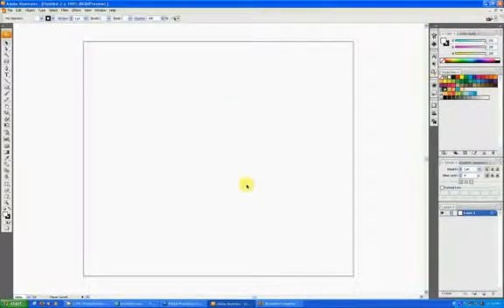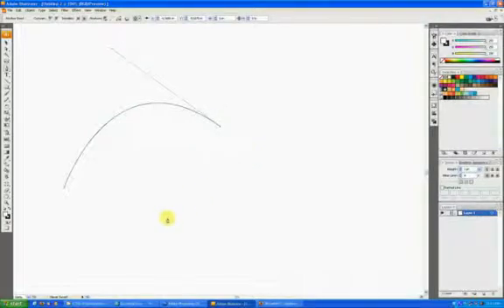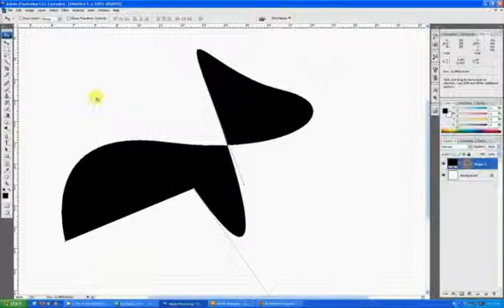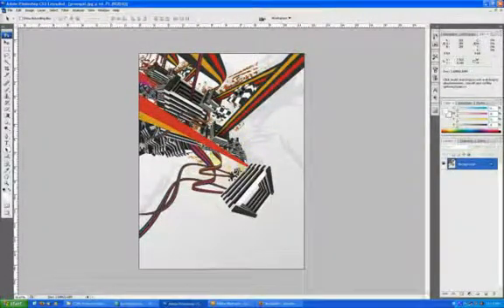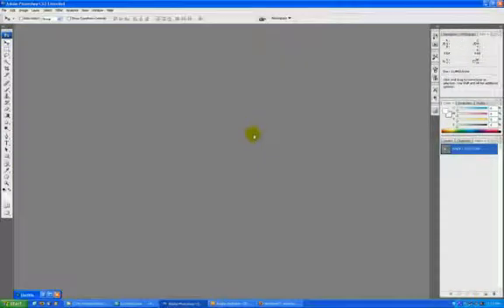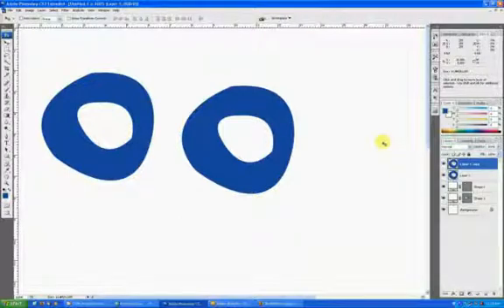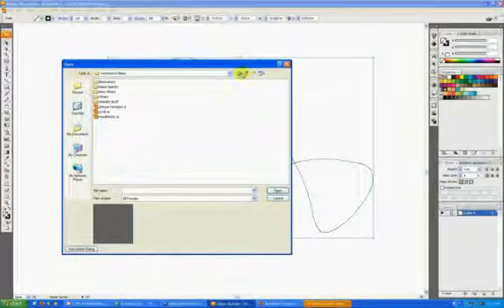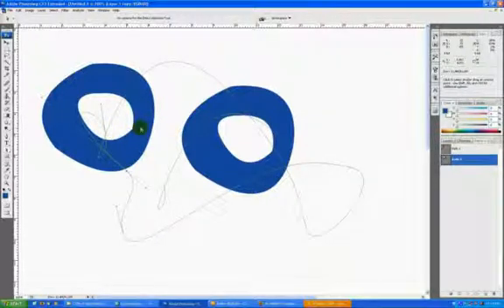Photoshop Tutorial, Better Understanding Photoshop's Use Of The Pen Tool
In this tutorial I show some of the differences between the pen tool in Illustrator (which we love), and the pen tool in Photoshop (which we don't). This tutorial covers a couple basic functions. Facebook